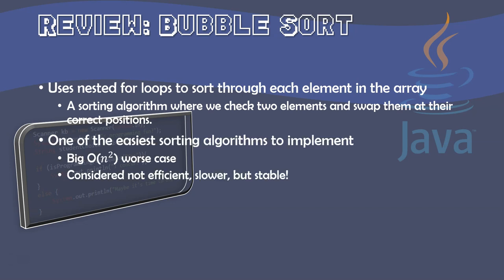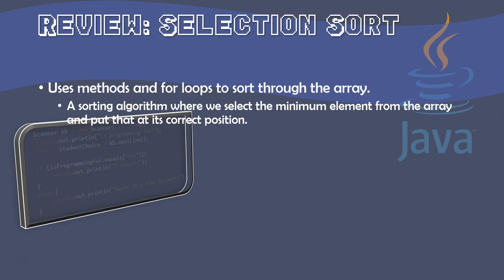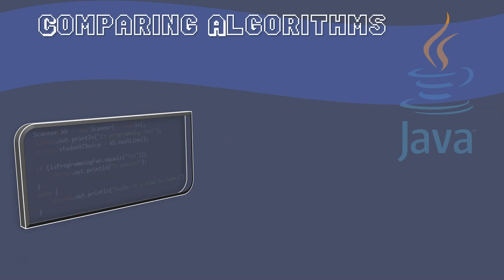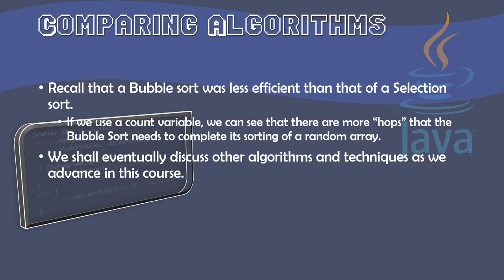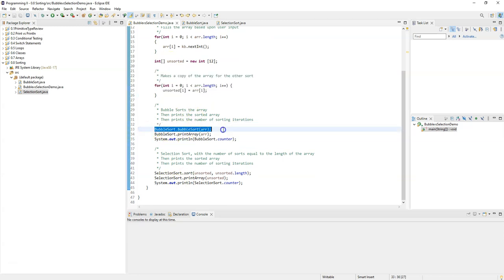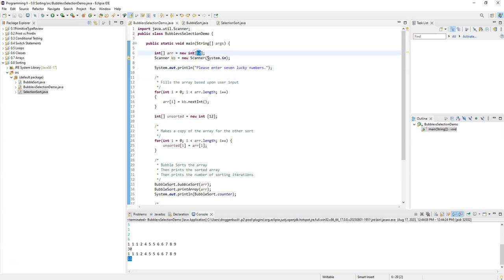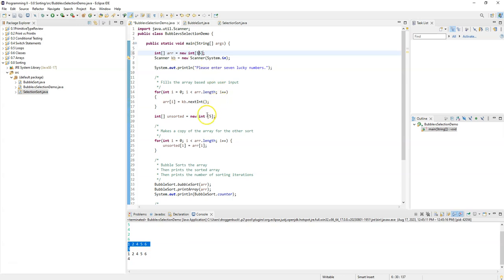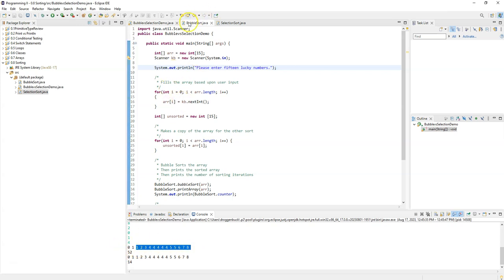0.8 Sorting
Comparing Bubble and Selection Sort.